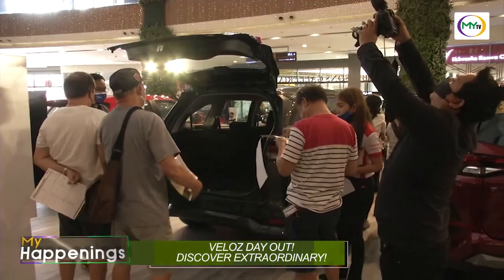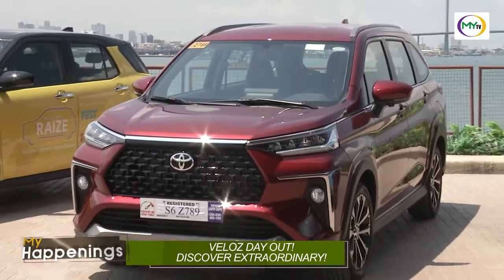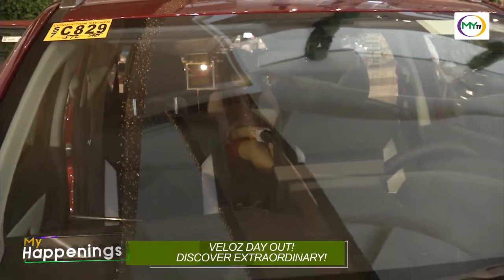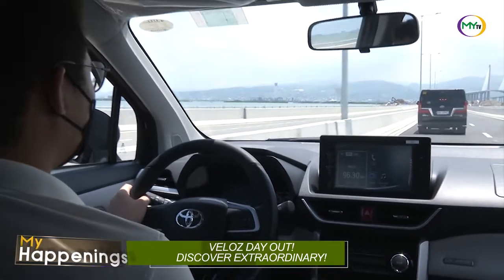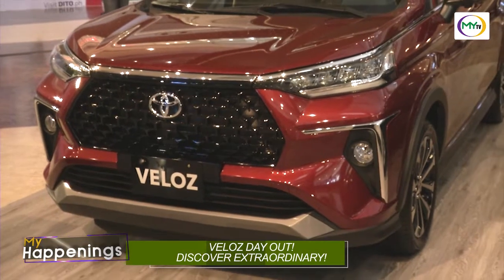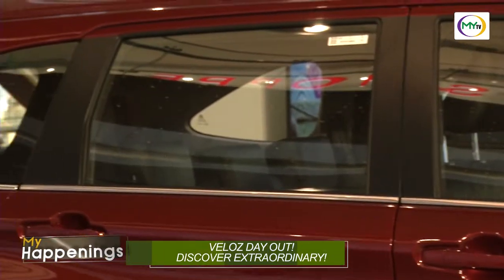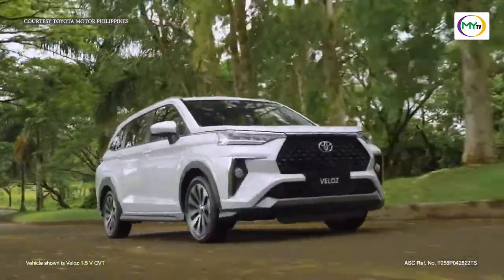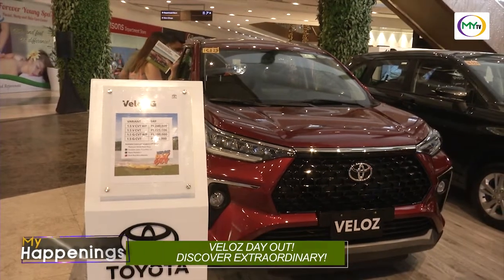My Happenings: Veloz Day Out! Discover extraordinary adventures!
Discover the All-New Veloz, Toyota's latest 7-seater sub-compact SUV, which prioritizes comfort and space for your everyday needs!